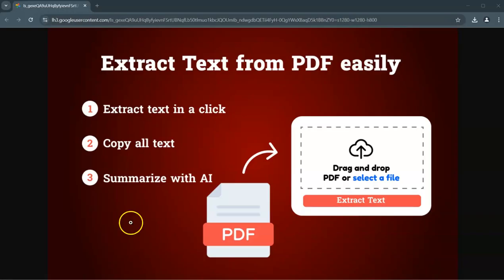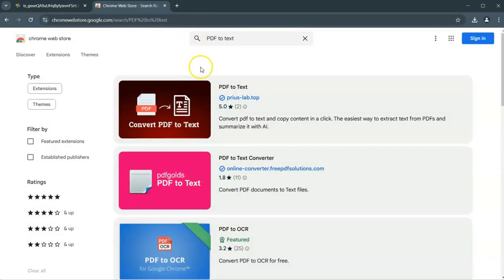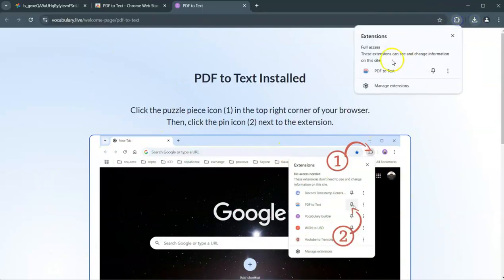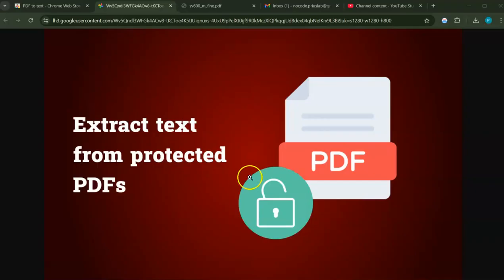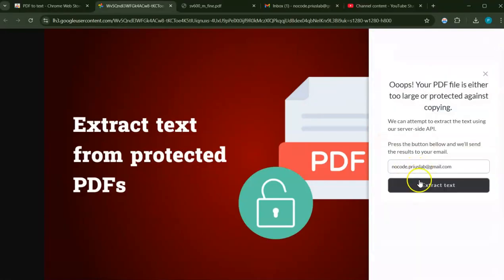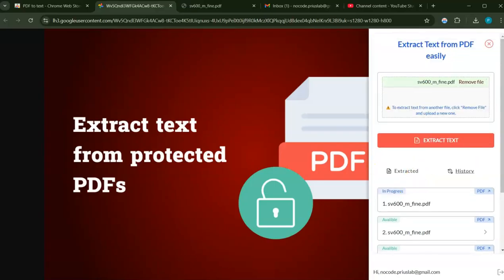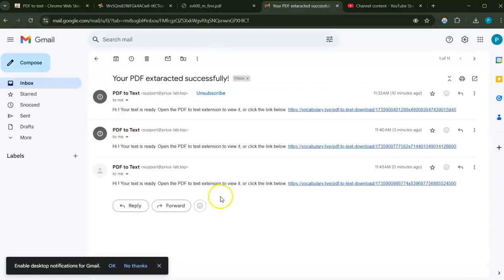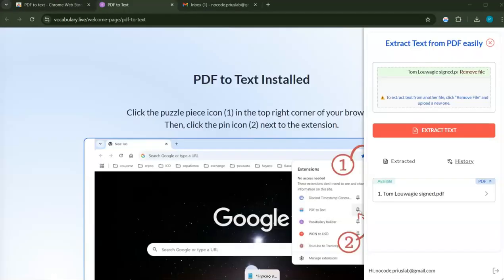How to copy text from scanned PDF document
Are you looking for a way to extract text from a scanned PDF document? In this video, we will guide you through the process of how to copy text from scanned PDF documents effortlessly. You’ll learn how to use a simple tool to convert your PDF files into editable text in just a few clicks.

The need for converting PDF to text is more common than ever. With the right tools, you can easily transfer PDF to text, allowing you to edit, copy, and utilize the information contained within those documents. Whether you're a student, professional, or just someone who needs to work with scanned PDFs, this guide will help you navigate the process smoothly.

💡Why You Might Need to Convert PDF Files to Text:
1️⃣ To edit content from scanned documents
2️⃣ To extract important information for reports
3️⃣ To easily share text with colleagues
4️⃣ To convert PDFs into formats compatible with other software
5️⃣ To save time on manual retyping

In our video, we will be using a convenient Google Chrome extension called PDF Tool Text. This extension is user-friendly and designed specifically for the task of extracting text from PDFs. You won’t need to be a tech expert to follow along; just a few simple steps will get you started.

First, we will show you how to install the PDF Tool Text extension. Here’s a quick overview of the installation process:
🌐 Search for PDF Tool Text
🌐 Click on the first option that appears
🌐 Hit the Add to Chrome button to install
🌐 Pin the extension icon for easy access

Once you have the extension installed, you can begin the process of how to copy text from a PDF. Simply open the scanned document you wish to extract text from, and follow these steps:
🔺 Click on the extension icon
🔺 Select the document you want to work with
🔺 Use the Extract Text feature
🔺 Enter your email to receive a notification when the process is done

After a few moments, you will receive a notification that the text extraction is complete. You can then access the extracted text, edit it, and save it in a format that works for you. This process eliminates the hassle of manually copying text from PDF documents, making it a game-changer for many users.

❓How do you convert PDF to text?
You can convert PDF to text using a specialized tool or extension like PDF Tool Text, which simplifies the extraction process.

❓What is the best way to extract text from a PDF?
The best way to extract text from a PDF is to use a PDF text extractor tool that can recognize and convert scanned documents into editable text.

❓Can I copy text from a scanned PDF?
Yes, you can copy text from a scanned PDF using text recognition technology available in various PDF to text converters.

❓Is there a free PDF to text converter?
Yes, many tools and extensions offer free services to convert PDF files to text, including the PDF Tool Text extension we discuss in this video.

Now that you know how to copy text from PDF documents, consider the many benefits of converting your PDF files into text:
🌟 Increased productivity through easy editing
🌟 Better collaboration with colleagues
🌟 Enhanced accessibility for individuals with disabilities
🌟 Simplified data extraction for research purposes
🌟 Overall time savings in document management

In conclusion, mastering how to convert PDF to text can significantly enhance your efficiency in handling documents. The PDF Tool Text extension is a fantastic tool that simplifies the process of extracting text from scanned PDFs, allowing you to focus on what truly matters—your work.

You can find all the useful links in the first pinned comment.